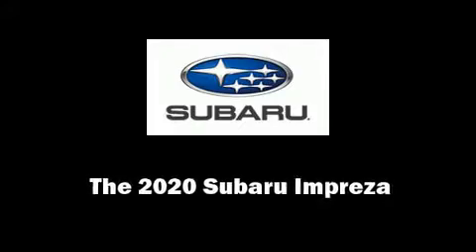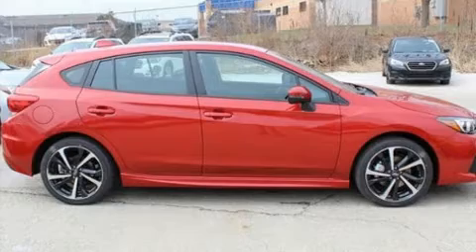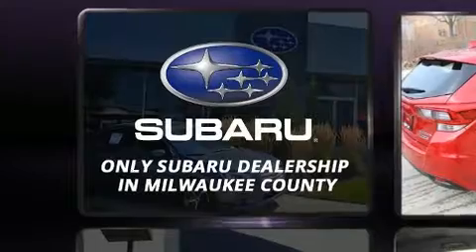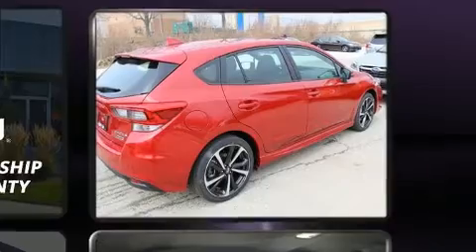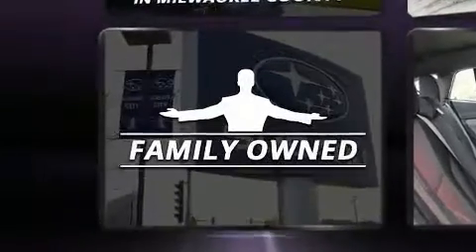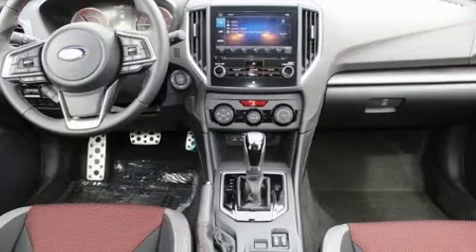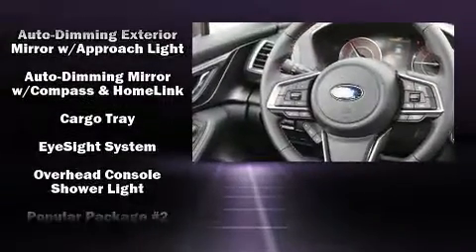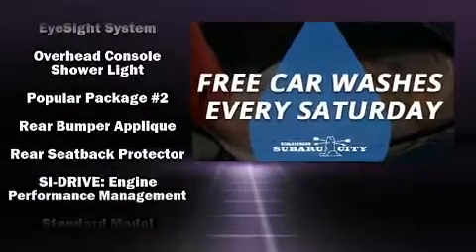2020 Subaru Impreza Sport in Milwaukee, WI 53221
Introducing the 2020 Subaru Impreza. Smooth gearshifts are achieved thanks to the efficient 4 cylinder engine, and for added security, dynamic Stability Control supplements the drivetrain. It's equipped with tons of terrific amenities, but it won't break your budget. Such as cruise control, adjustable headrests in all seating positions, a built-in garage door transmitter, a trip computer, an automatic dimming rear-view mirror, power door mirrors, an overhead console, and air conditioning. Take assurance in side curtain airbags, providing head protection in the event of a severe collision. We have a skilled and knowledgeable sales staff with many years of experience satisfying our customers needs. They'll work with you to find the right vehicle at a price you can afford. We are here to help you.